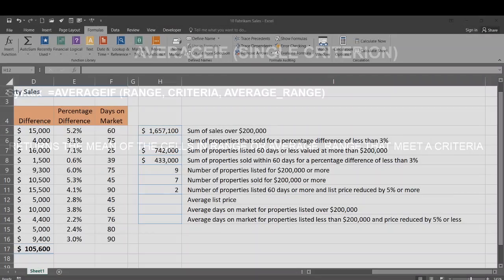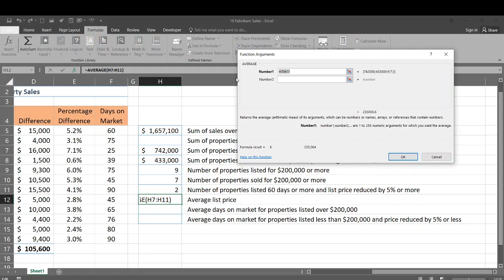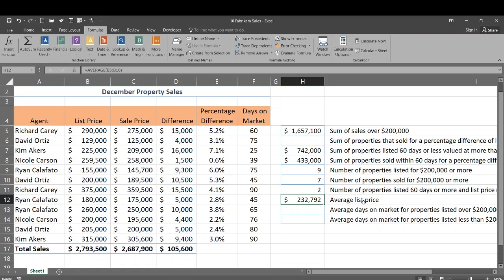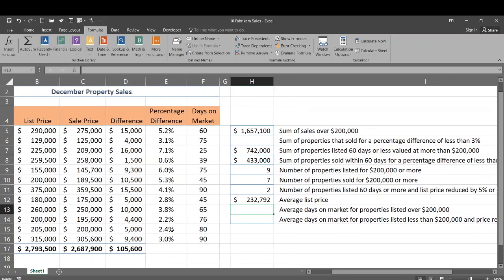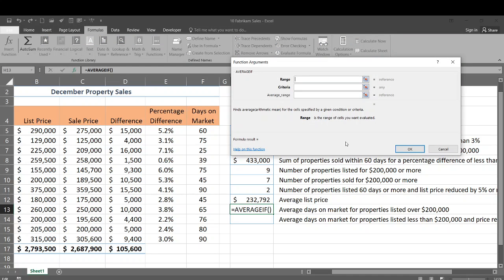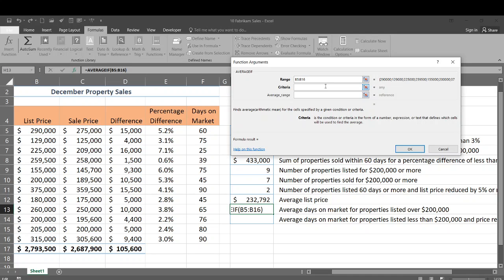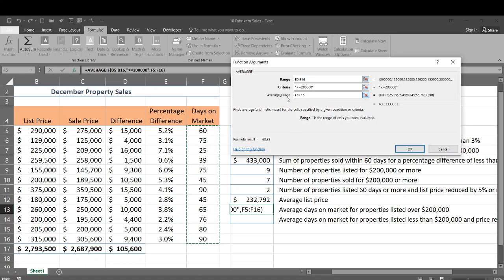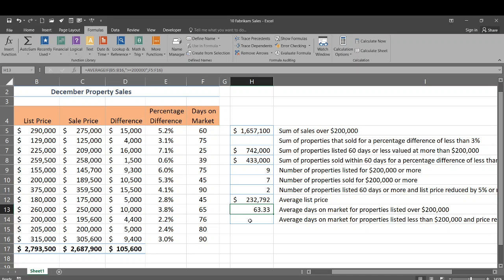Excel 2016 Use the AVERAGEIF Function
In this video, I demonstrate how to use the AVERAGEIF function to find the average of a range of cells using one criterion in Microsoft Excel 2016.